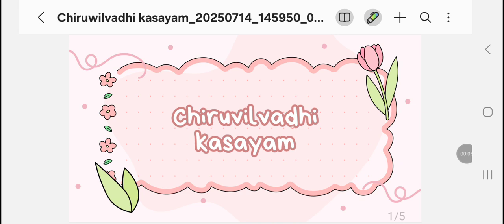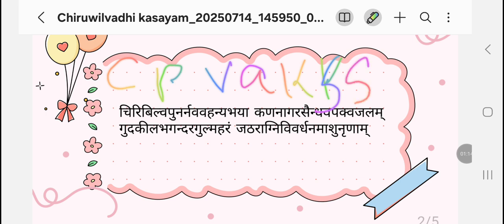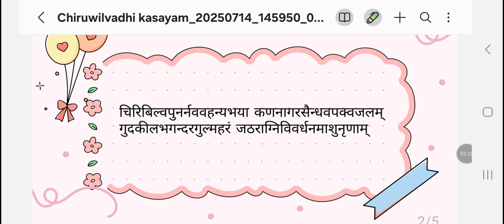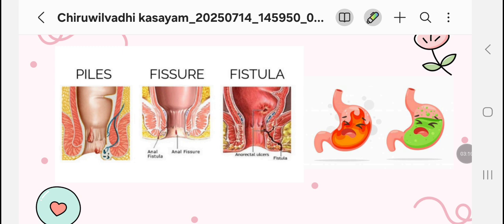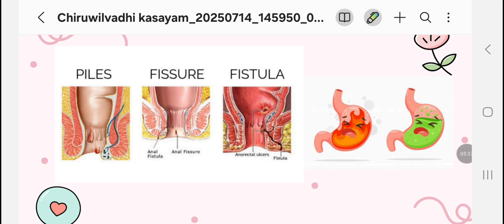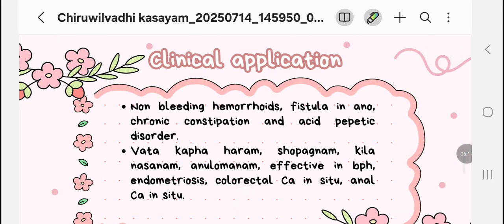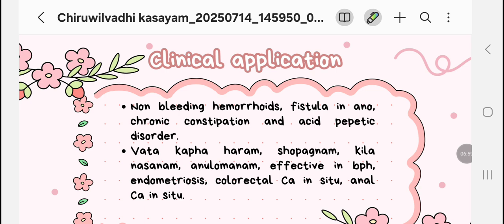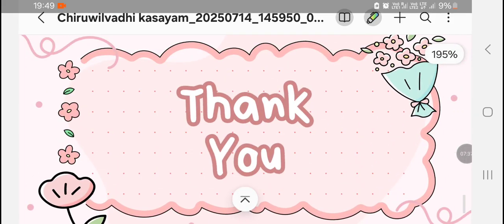Chiruvilwadi kashayam / ayurvedic formulations